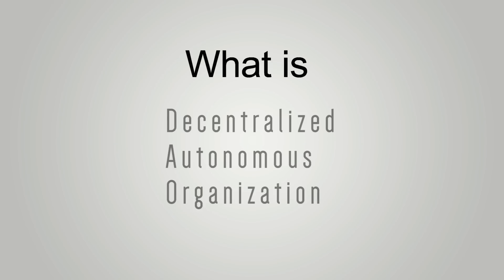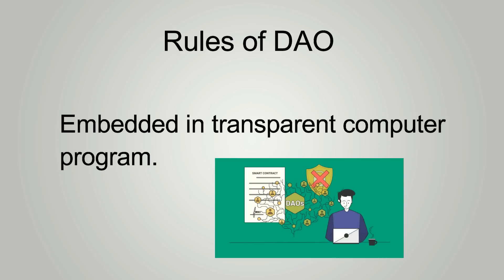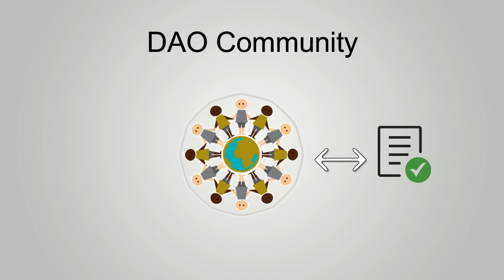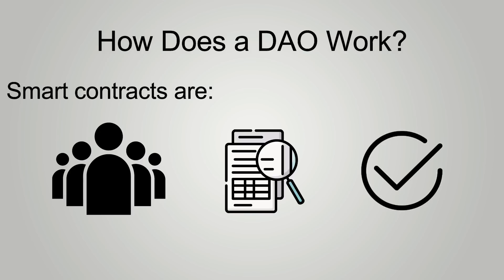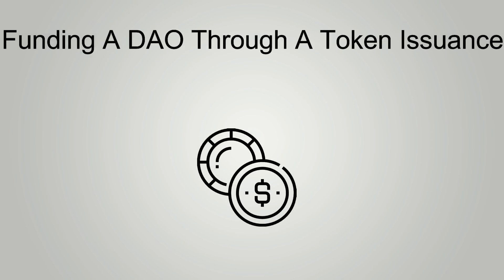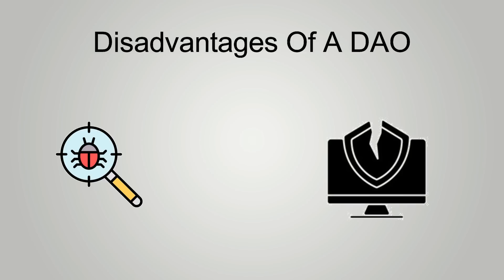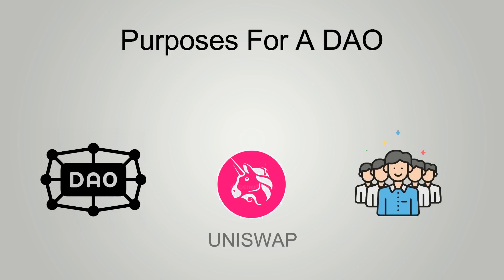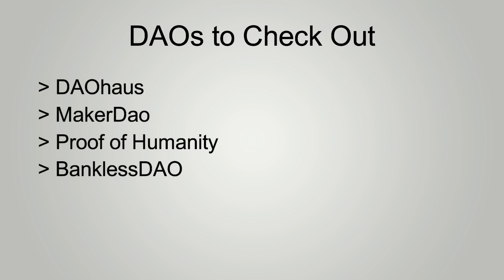What is a DAO (Decentralized Autonomous Organization)? Are they the future of Business?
What is a DAO (Decentralized Autonomous Organization)?

A DAO is an entity set up to run by code on the blockchain. The people (members) who own tokens associated with the DAO are responsible for voting on changes and proposing new ideas to keep the DAO operating and improving.

Decentralized Autonomous Organizations (DAO) are a new way of organizing and operating businesses and organizations that are run by computer code and smart contracts. They aim to create a more transparent and democratic governance model, eliminating the need for intermediaries.

In this video, we'll explore the concept of DAOs and their potential impact on the world of business and finance.

Curiously Crypto is for general information purposes and is not intended to be and should not be taken as legal advice or financial advice.